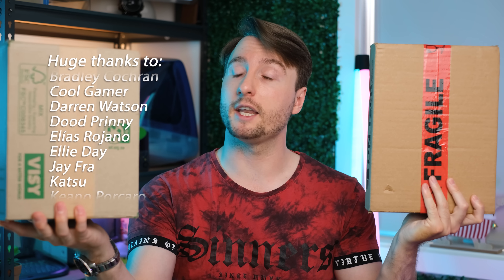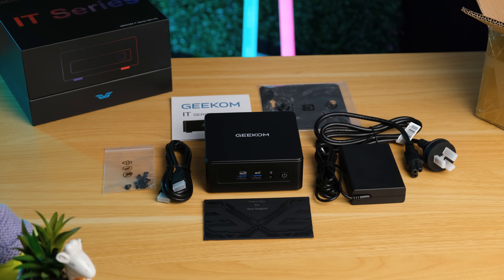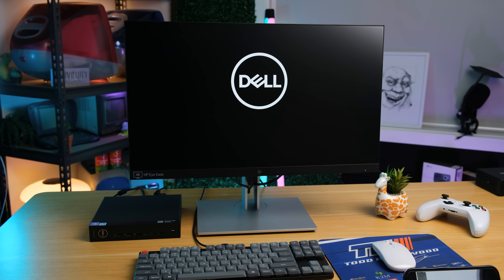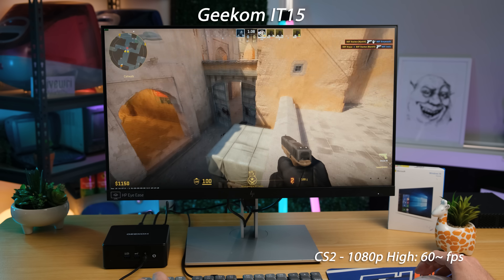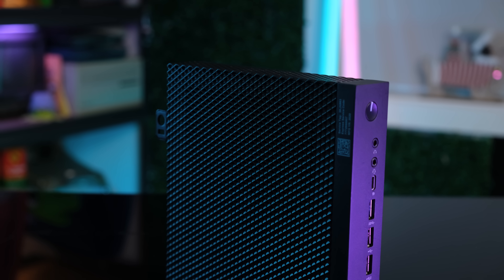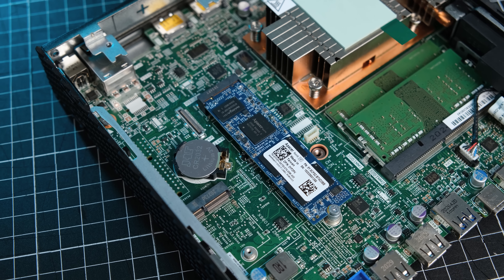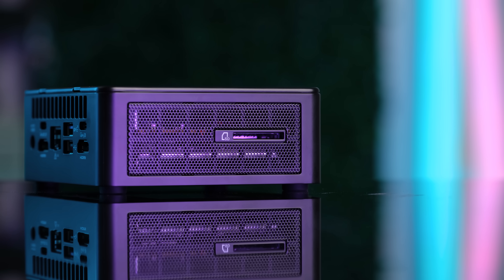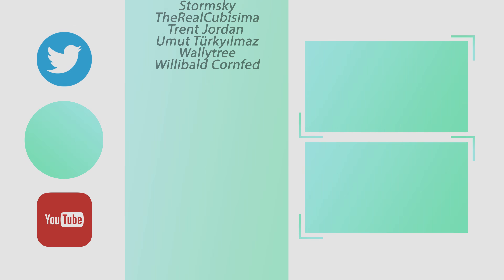$76 VS $1,430 Mini Computer! Should You Buy? - Dell VS Geekom IT15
Today I'm going to be comparing a cheap used $76 Dell Wyse 5070 thin client against the new and powerful Geekom IT15. How well will they handle gaming and other tasks? Let's unbox and review them to find out :)

Nathan Sivewright
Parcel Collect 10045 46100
6 Tod Street

Mini PC specifications:
Dell Wyse 5070 Thin Client
Intel Celeron J4105 1.5GHz Quad Core CPU
8GB DDR4 Memory (Dual Channel)
64GB SATA M.2 SSD

Geekom IT15
Intel Ultra 9 285H 16 Core CPU
32GB DDR5 Memory (Dual Channel)
2TB NVMe M.2 SSD
Intel ARC 140T Graphics